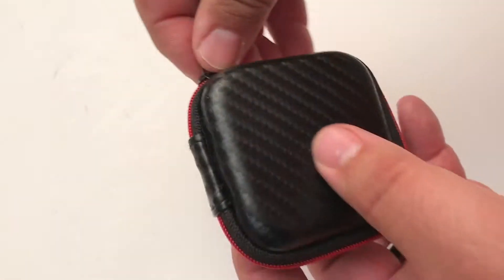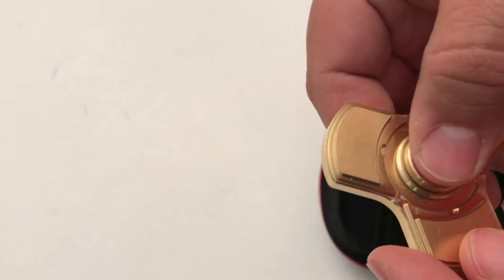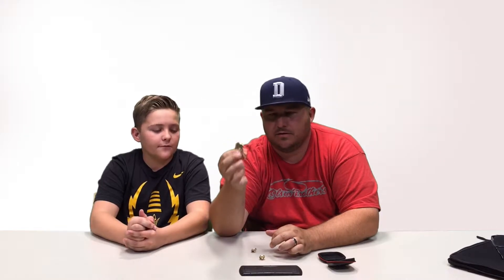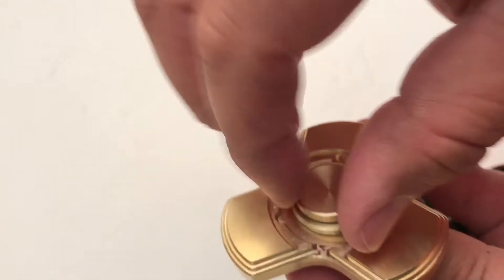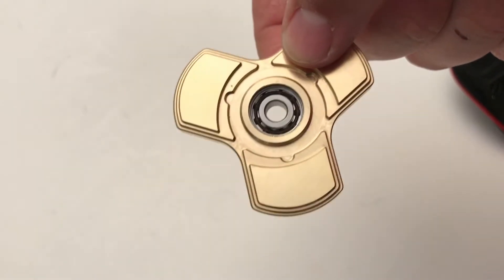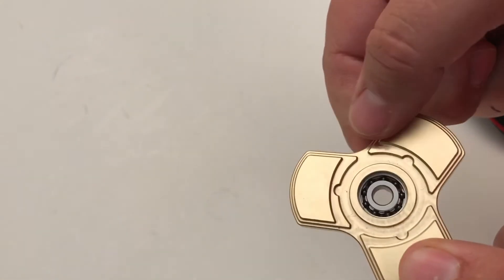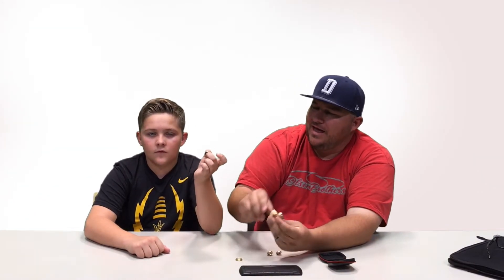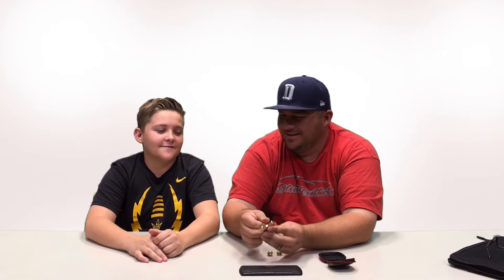Heavy Brass Fidget Spinner by Famobest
This episode of group unboxing features my 14 year old son Kade.  Together we unbox and discuss a Heavy Brass Fidget Spinner by Famobest.  I like that it is heavy and spins a long time... check out what Kade thinks. :-)